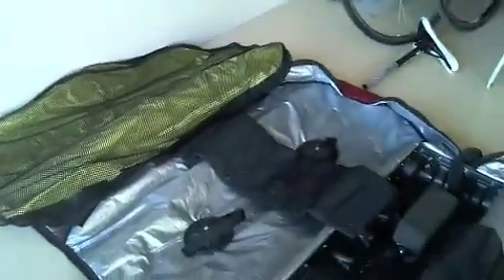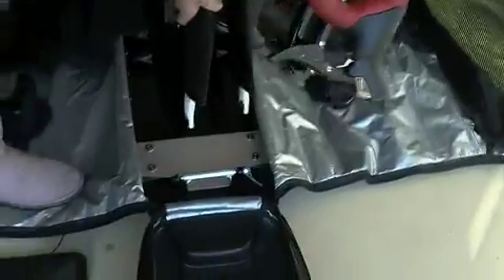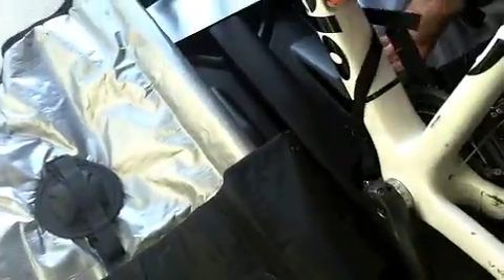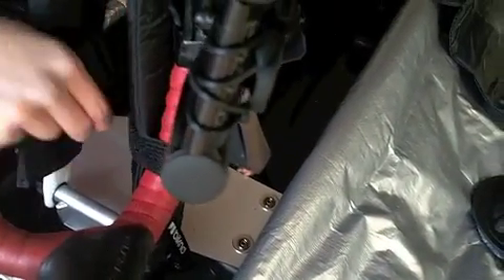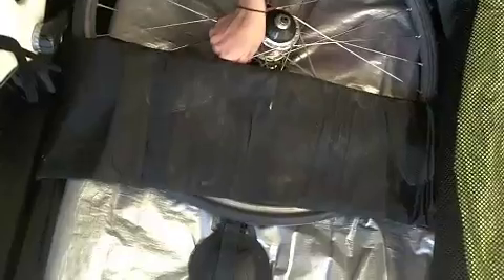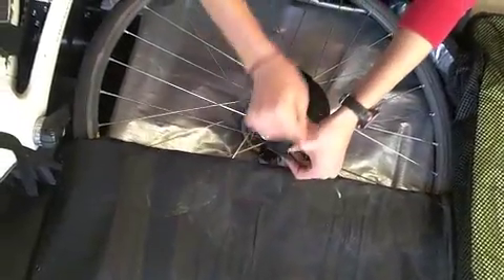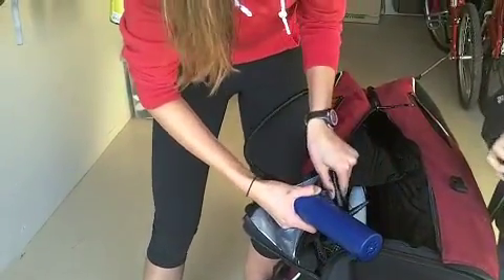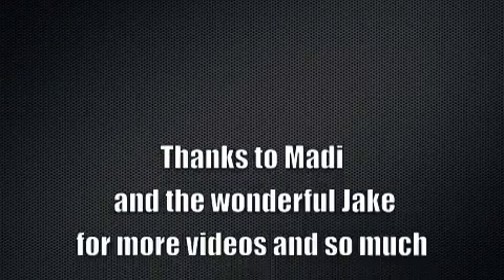How to pack a BikND Helium Bike Case -Tri It Multisport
Madi Serpico shows how to prepare your bike for travel with a Biknd Helium Bike Case. These cases work extremely well and are a featured item at our store.

Tri It Multisport is based out of Calgary, Canada and is Canada's premier triathlon store. For expert advice, and friendly service- drop by our store!